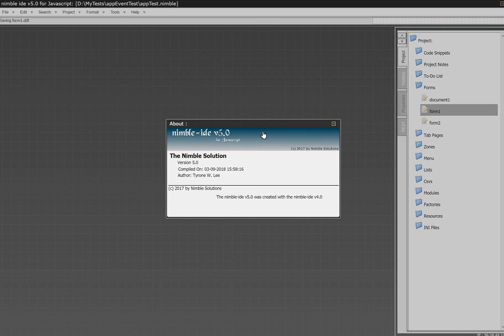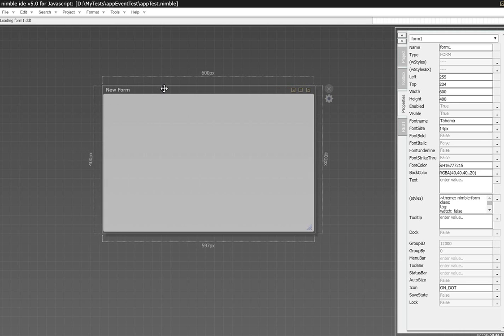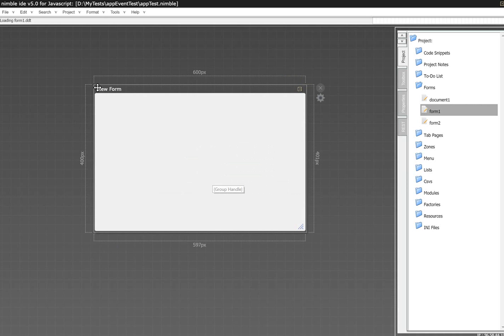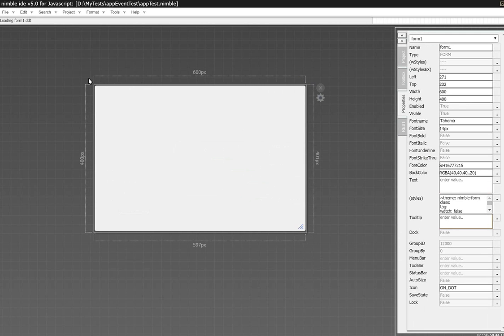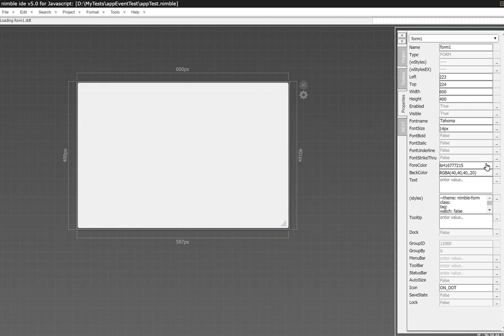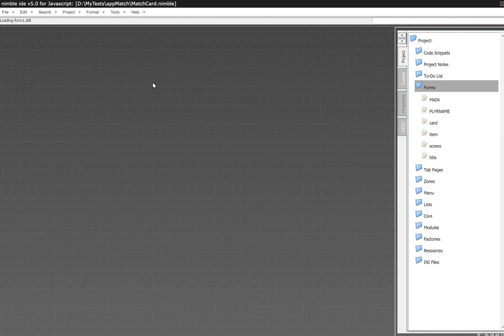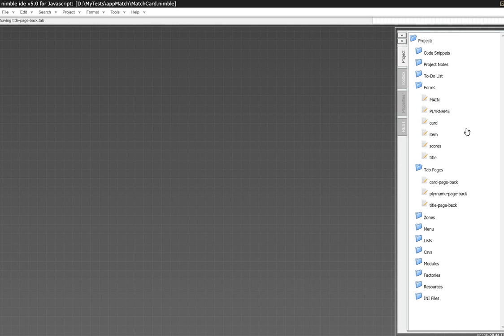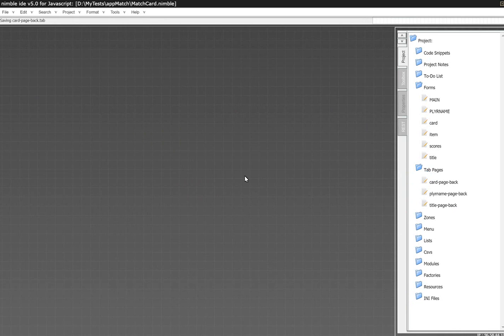Nimblev5 MatchCard Game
Just an update to QA testing and creating a Match Card game using the Nimble IDE.